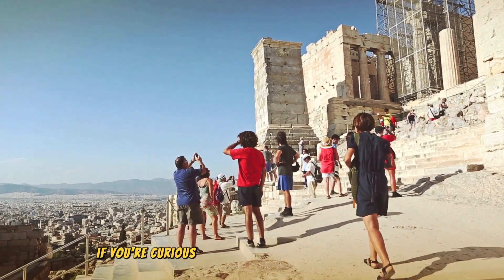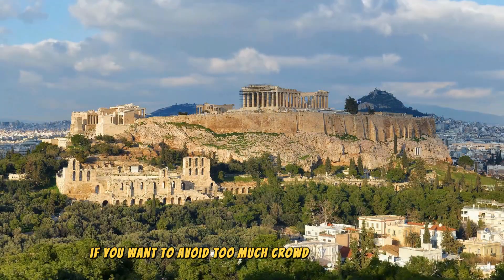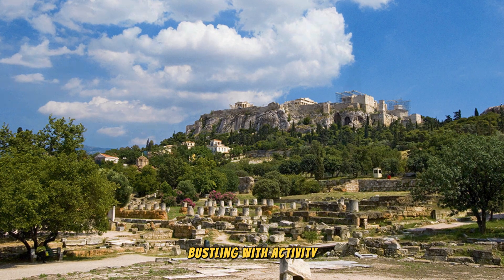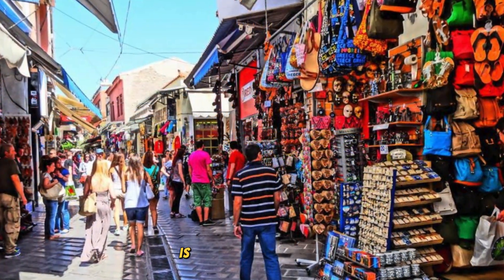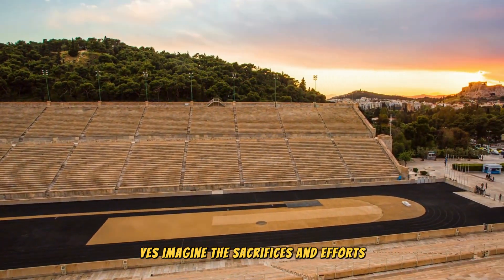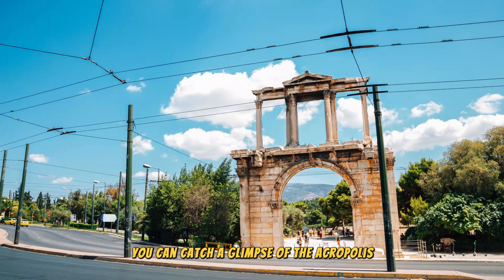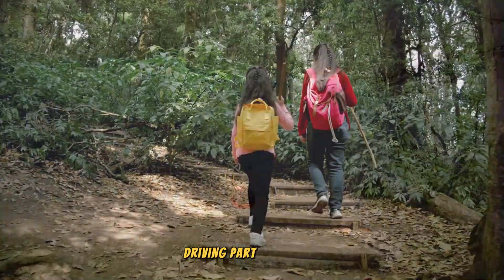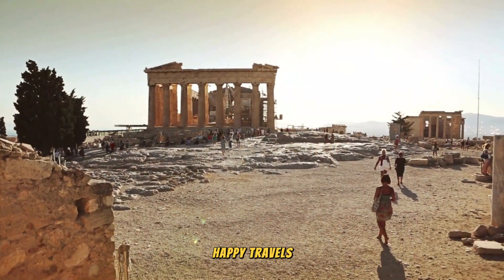Ultimate Guide to ATHENS: Best Activities and Places to See 🇬🇷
Welcome to our Ultimate Guide to Athens, where we showcase the best activities and places to see in this vibrant city in Greece. From exploring ancient ruins to indulging in delicious Greek cuisine, we have you covered with all the must-see attractions in Athens.

Start your day by visiting the iconic Acropolis, a UNESCO World Heritage Site that offers stunning views of the city and a glimpse into Greece's rich history. Next, wander through the historic Plaka neighborhood, known for its charming streets, traditional tavernas, and vibrant atmosphere.

Don't miss the chance to explore the bustling Monastiraki Square, where you can shop for souvenirs at the flea market and sample local street food. For art and history enthusiasts, a visit to the National Archaeological Museum is a must, showcasing a vast collection of ancient artifacts.

When it's time to unwind, head to the beautiful beaches of the Athens Riviera or enjoy a leisurely stroll through the tranquil National Garden. And of course, no trip to Athens would be complete without tasting traditional Greek dishes like moussaka, souvlaki, and baklava at a cozy taverna.

Join us on this unforgettable journey through Athens, where ancient history meets modern charm and excitement awaits around every corner.